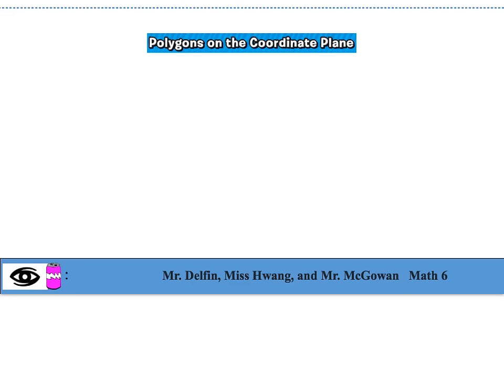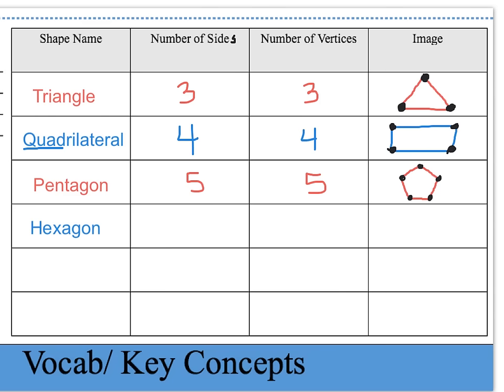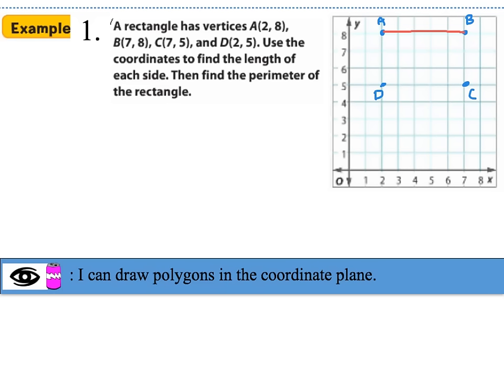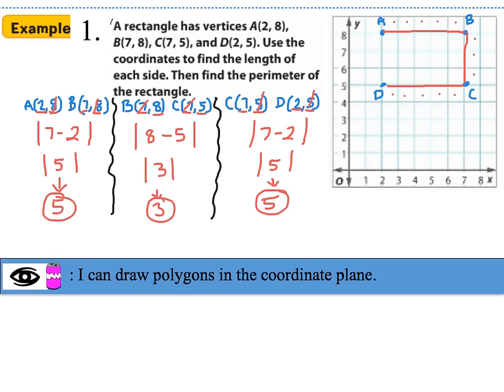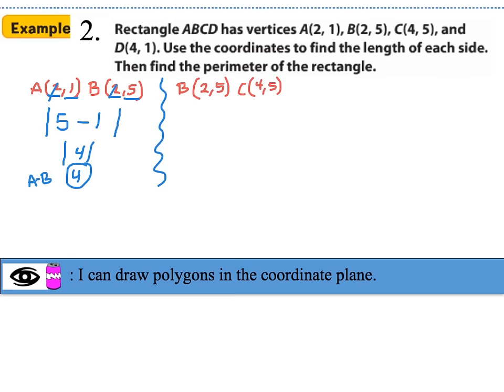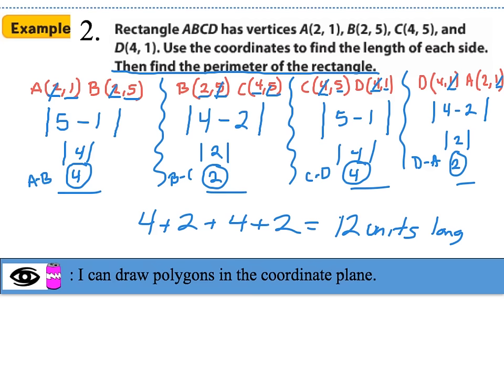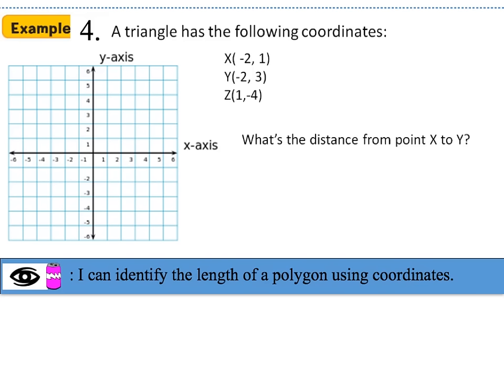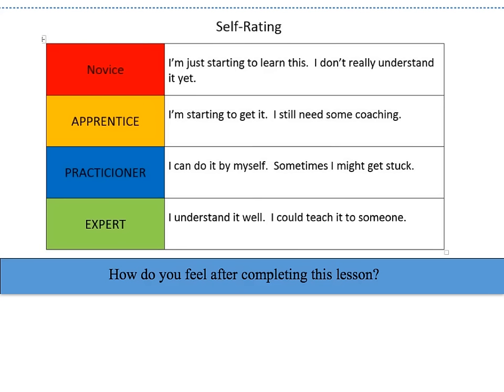Chapter 9 Lesson 5B